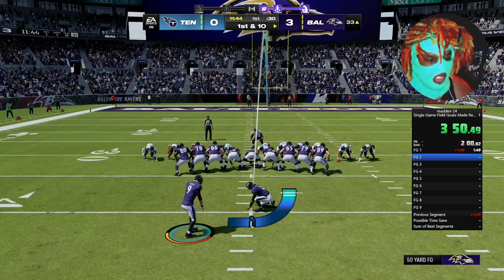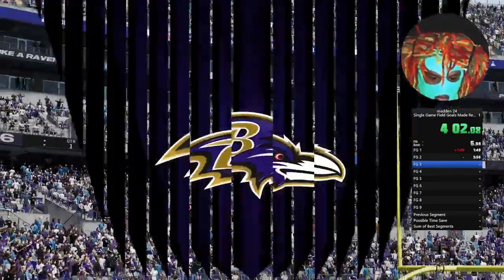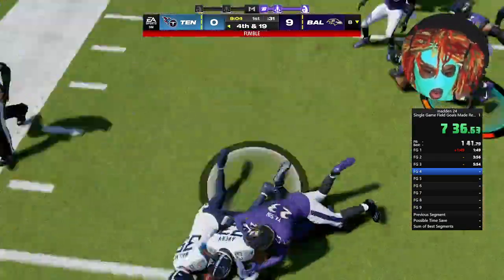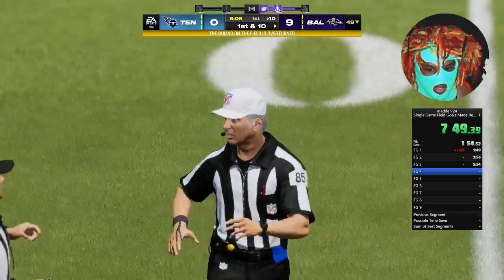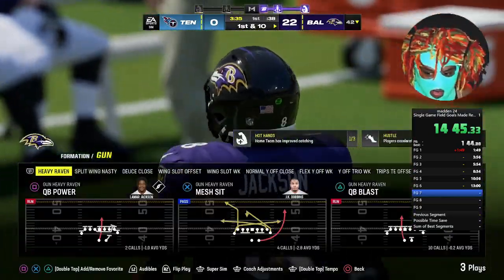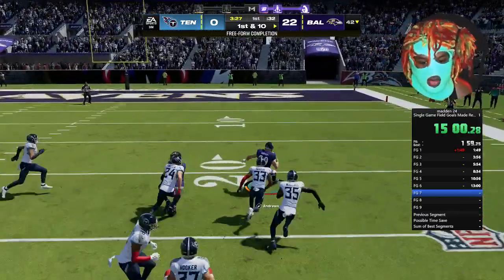Can We Break Another Record and Put Madden 24 to Rest?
World Record Single Game Field Goals Made attempt with Restrictions.

00:00 - Intro
02:00 - FG 1
04:06 - FG 2
06:06 - FG 3
08:48 - FG 4
11:06 - FG 5
13:09 - FG 6
15:33 - FG 7
17:30 - FG 8
19:30 - FG 9